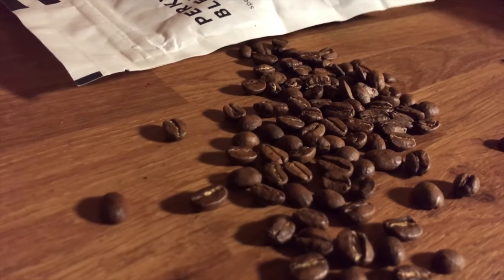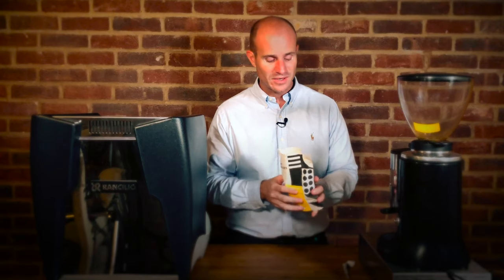Perky Blenders Black Cat Coffee Review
Perky Blenders are another amazing roaster thanks to extensive excitement from social media and one click coffee subscription boxes. A great group of people with a fantastic passion for coffee and sustainability.

IF YOU LIVE IN LONDON - you can even get big reusable buckets of their coffee delivered to you by bike and electric car! AMAZING.

A wonderful coffee packed with intense flavours that will have you losing your mind for this wonderful speciality coffee. London. Coffee. Job done.

GPA